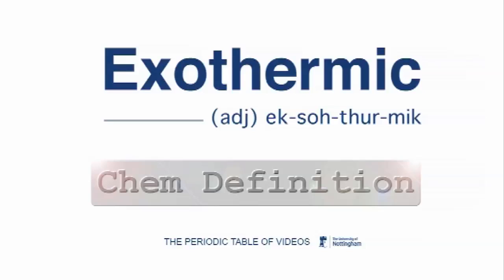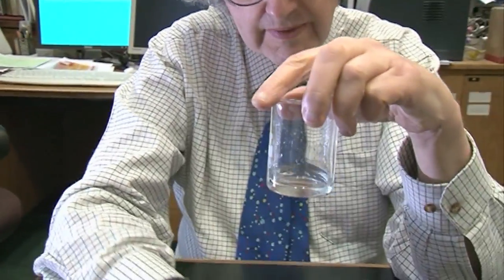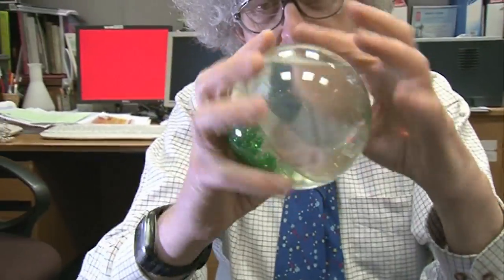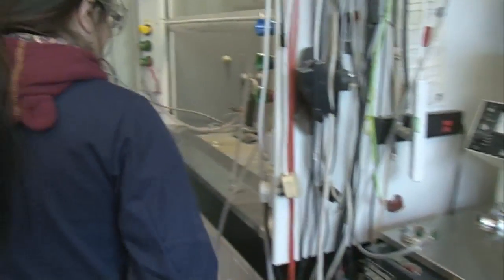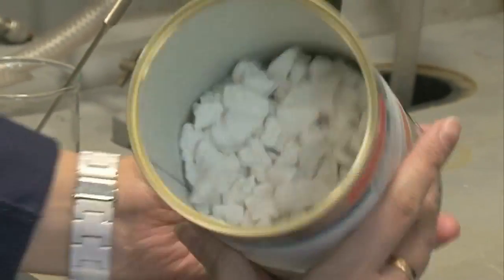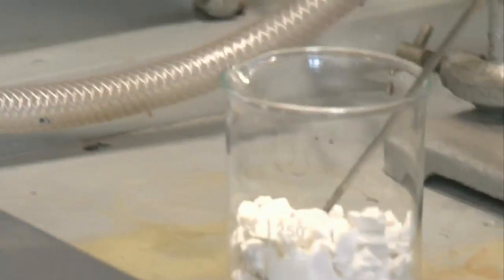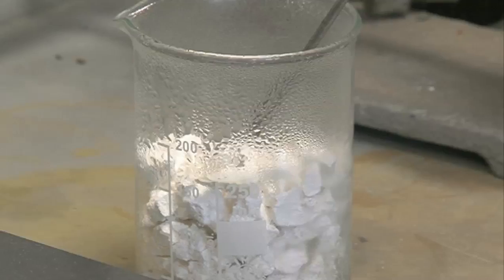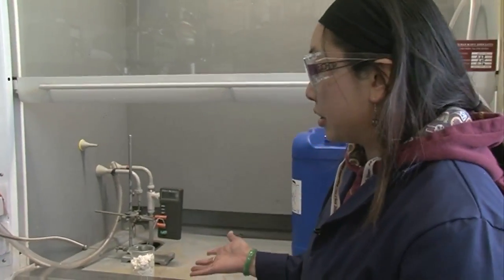Exothermic - Chem Definition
What is an exothermic reaction?